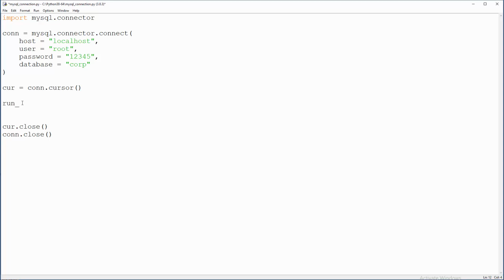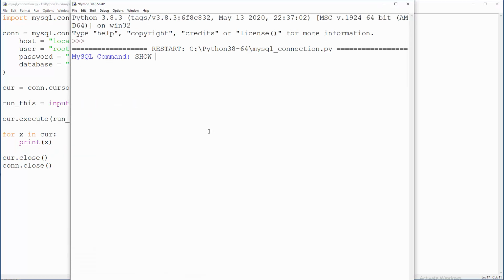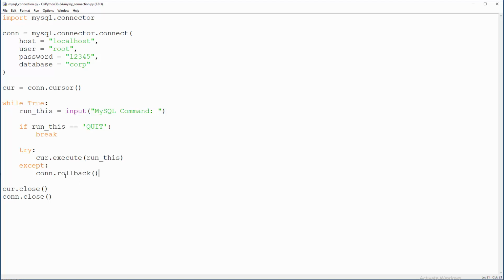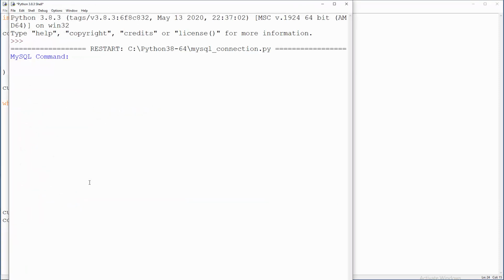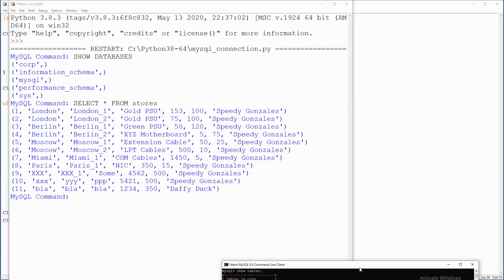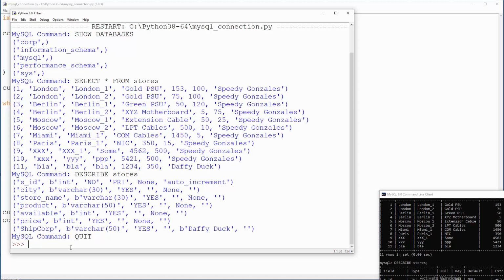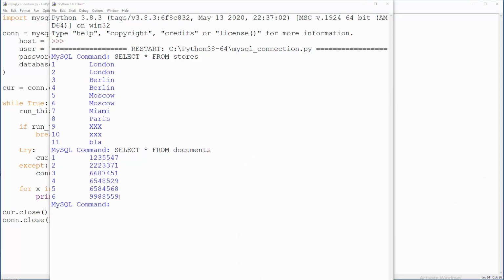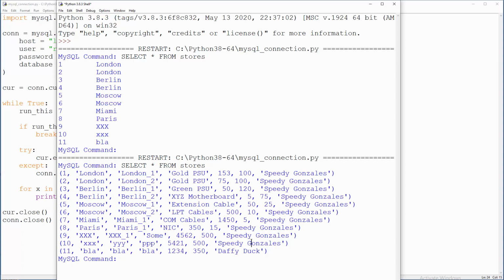Python & MySQL - 3 - Terminal Client Emulation in Python